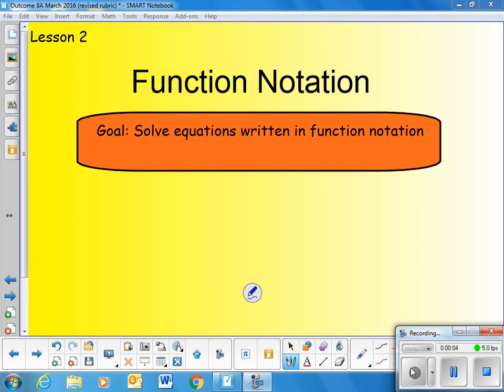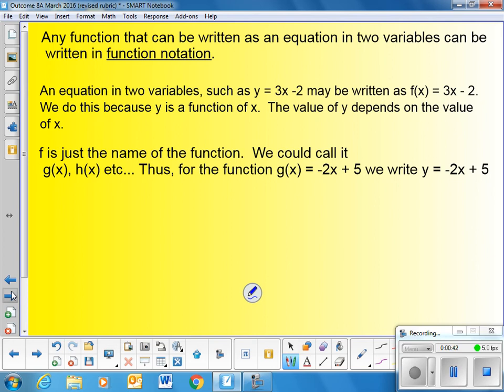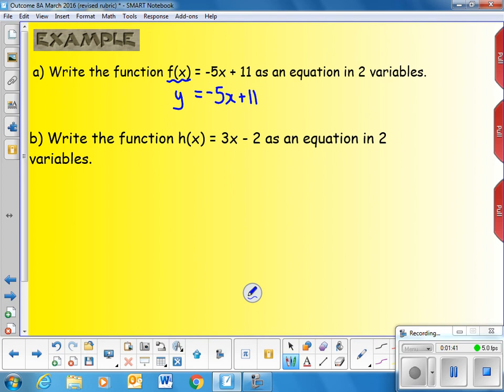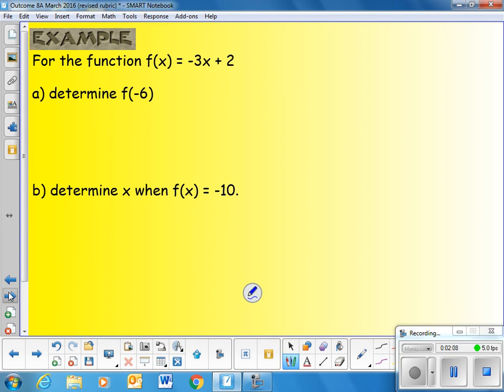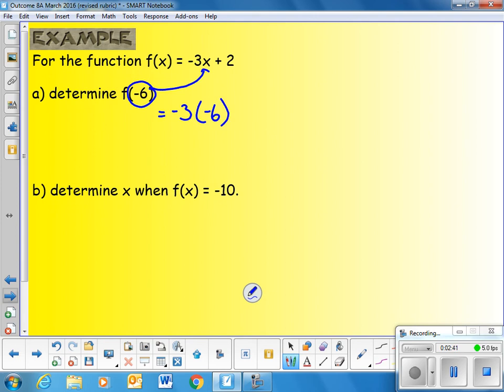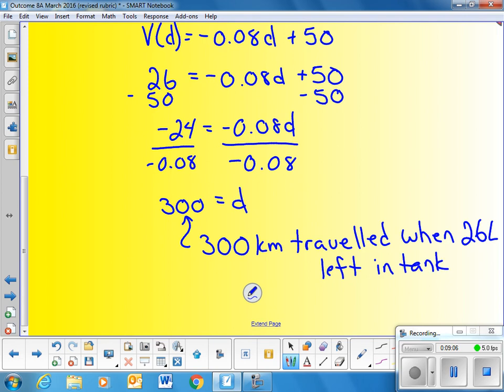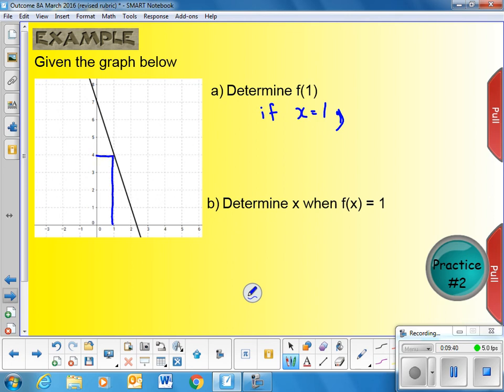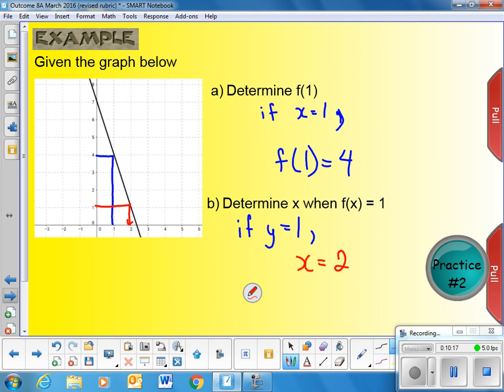10 8a Lesson 2 Function Notation